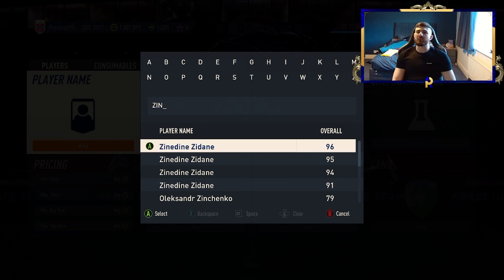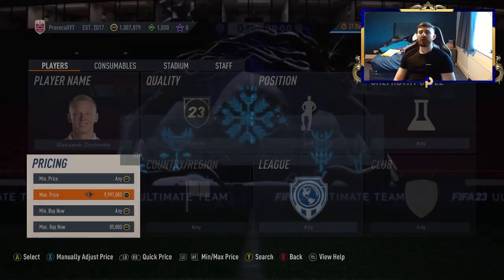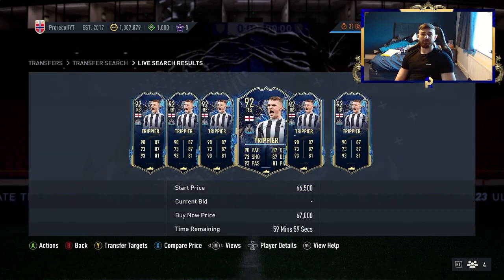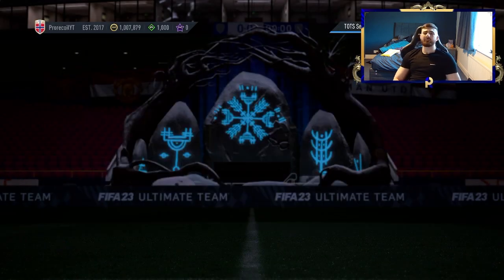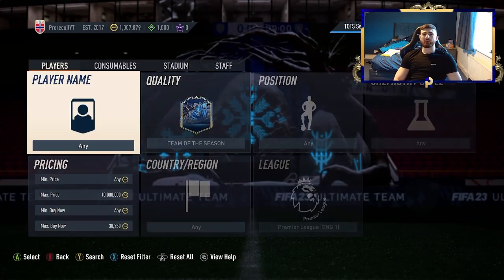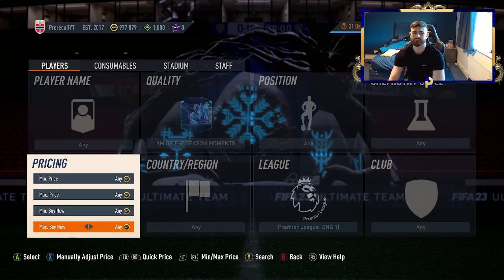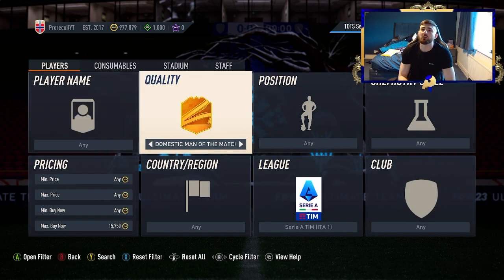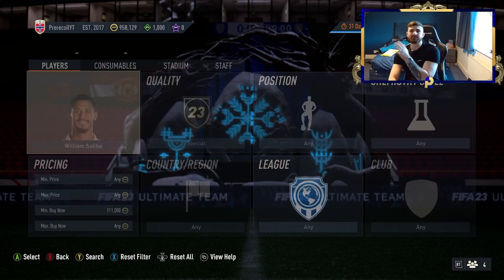The FASTEST way to DOUBLE your coins in FIFA 23 (EASIEST method)*trading methods & sniping filters*